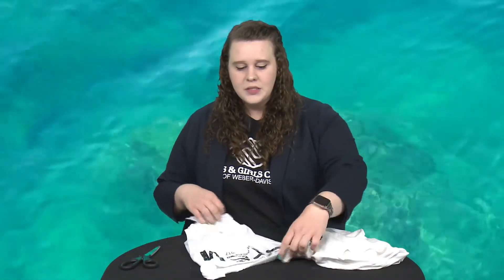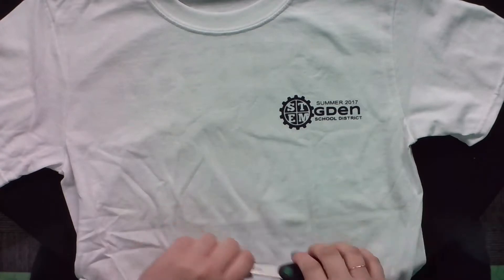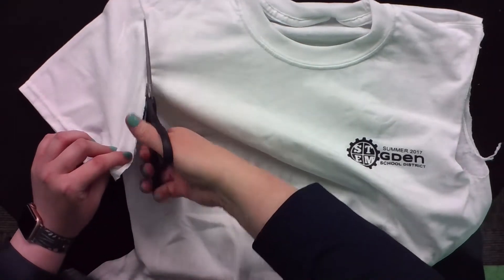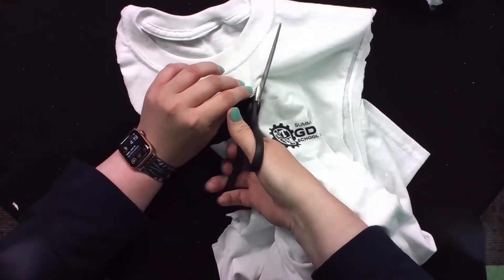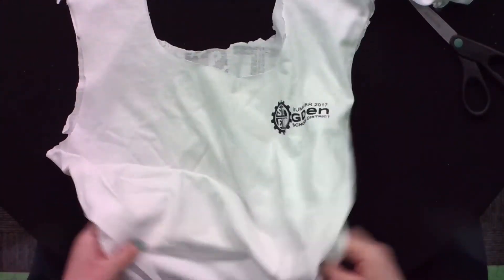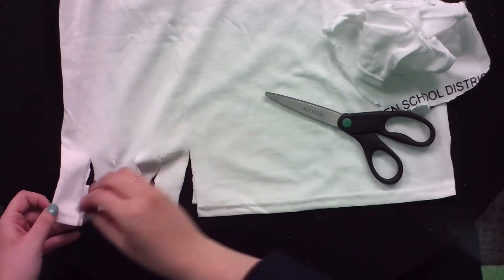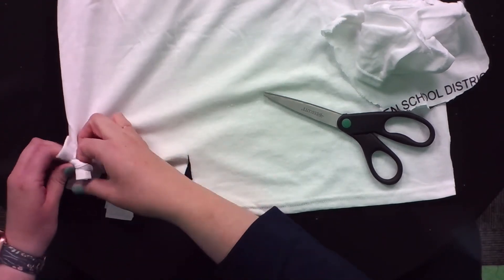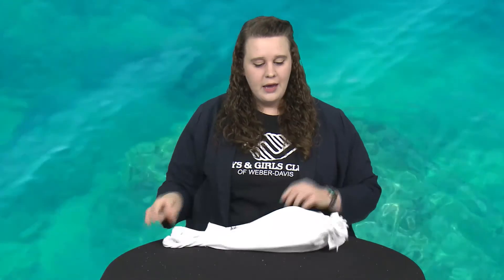BOYS AND GIRLS CLUB T Shirt Bag